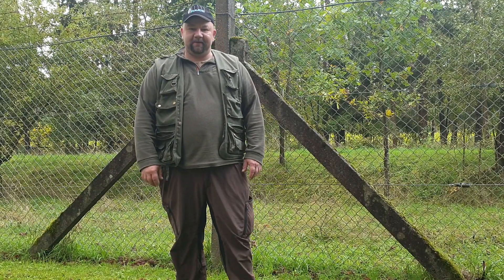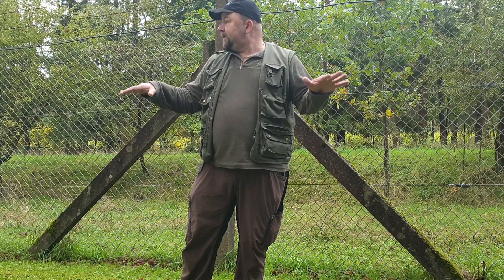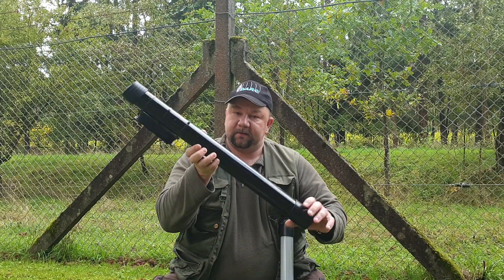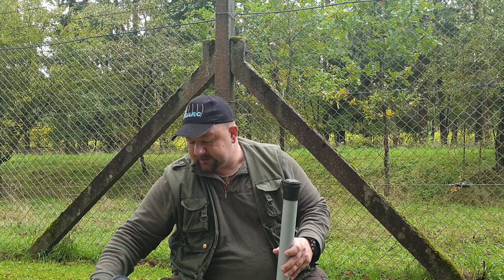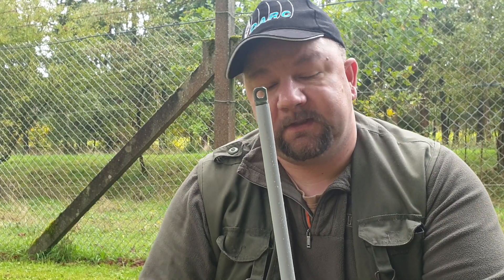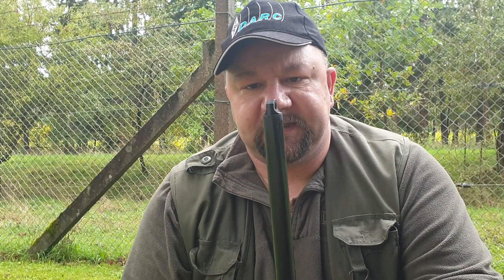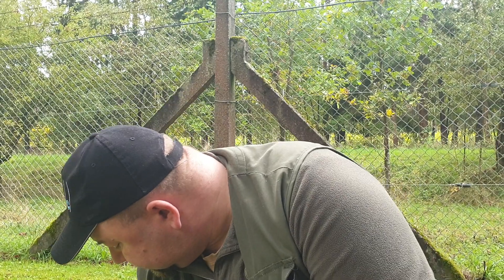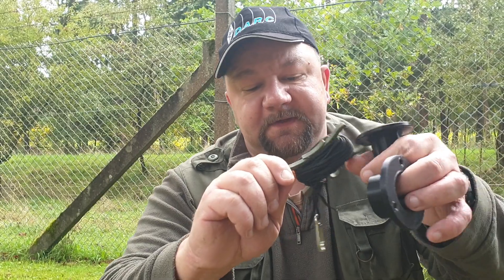Antenna Poles and Accessoires....